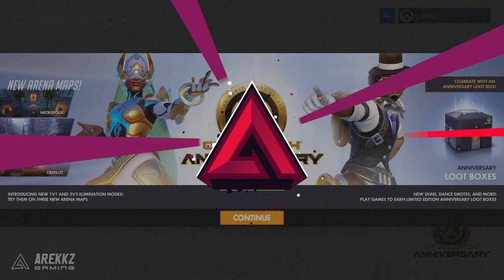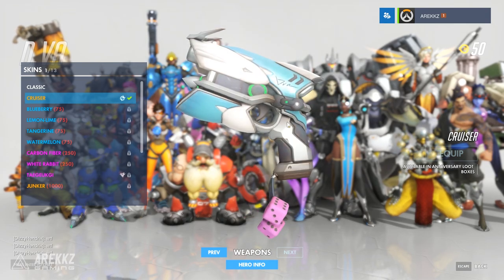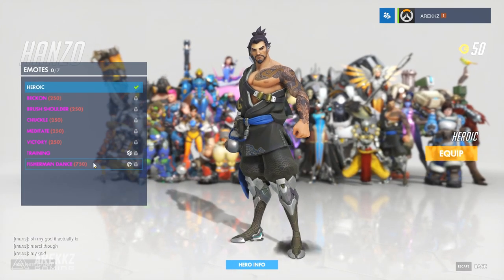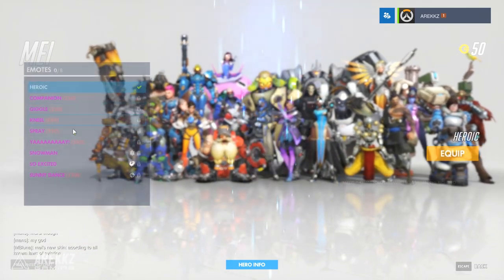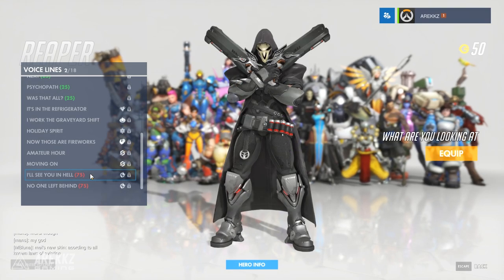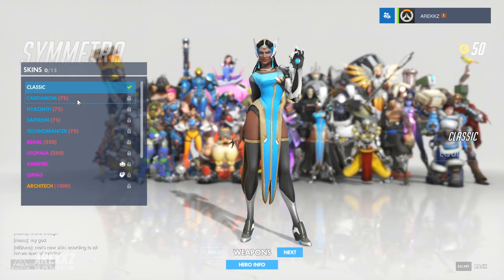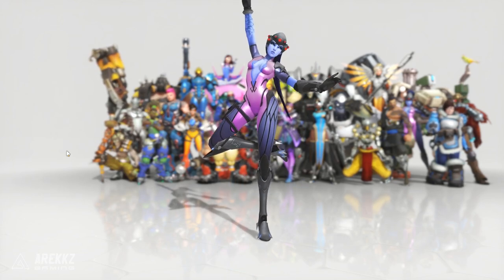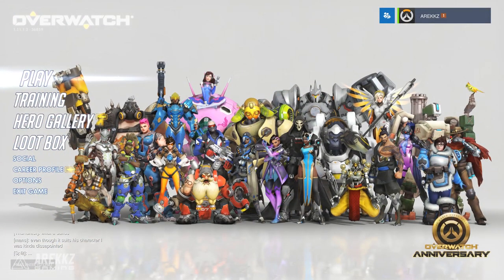Overwatch | All New Anniversary Skins, Emotes, Voice Lines & More!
CPU: Intel i7 6700K
CPU Overclocking: 4.6Ghz - Stable OC on all CPU cores
Water Loop Coolant: Mayhem Aurora Red
Additional Static Pressure Fan: Corsair SP120 LED Red High Static Pressure 120mm Fan
RAM: 16GB Corsair 3200mhz Vengeance LPX DDR4 (2x8GB)
Graphics card: GeForce® GTX 1080 Founders Edition 8GB
Motherboard: Asus Z170 Pro Gaming
Operating System: Windows 10 Home (64-bit)
Hard Drive: ADATA 240GB Premier SP550 SSD
Secondary Hard Drive: 2TB S-ATAIII 6.0Gb/s
Case Vinyl: CUSTOM
Case:  Corsair Carbide 600C Windowed
Additional Case Fan: Corsair AF120 LED Red Quiet Edition High Airflow 120mm Fan
Braided Cables: PSU Braided Extension Cable set Red
PSU: 650W Corsair RMX Fully Modular
Sound Card: On-board 7.1 Audio